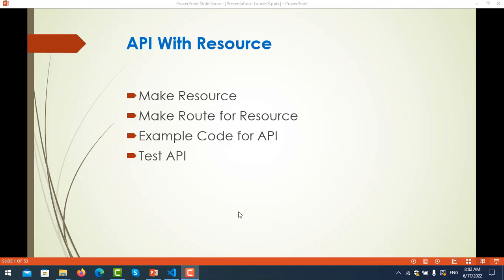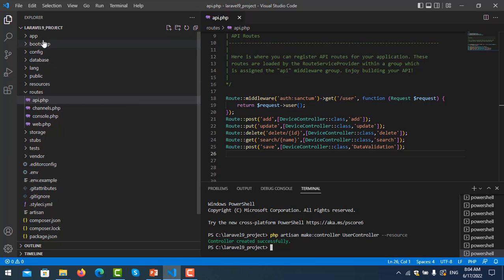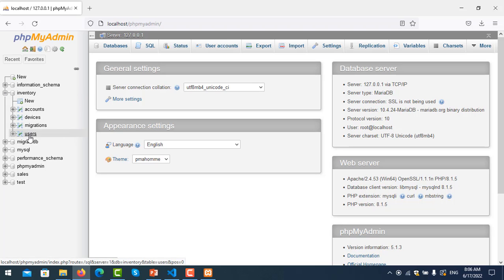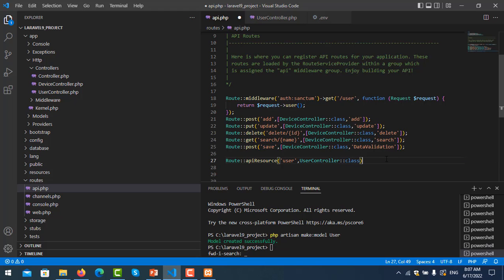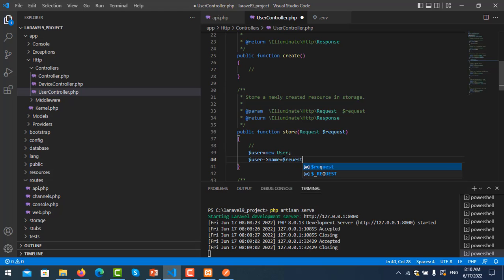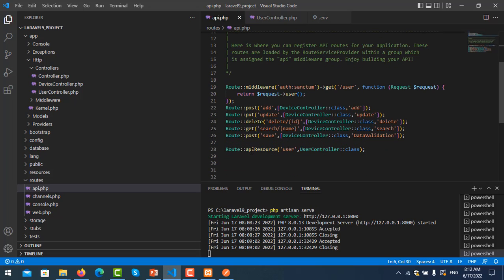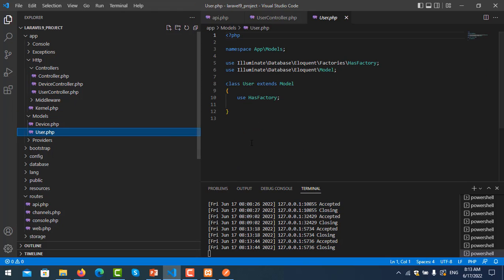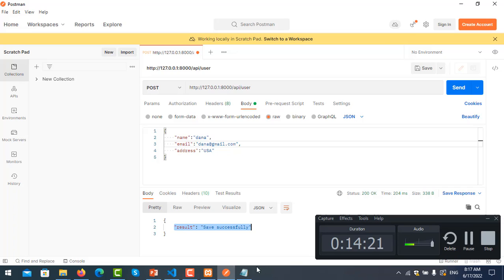Laravel 9 tutorial - API with Resource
In this video, you will learn what is Resource. How to use API with Resource.
How to make Route for Resource. Example code for API.
How to Test API with postman.